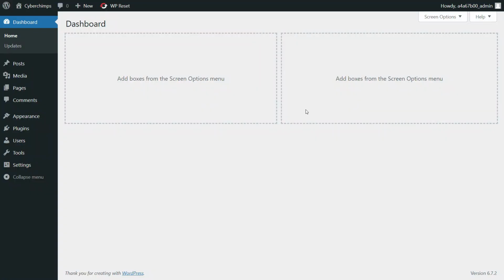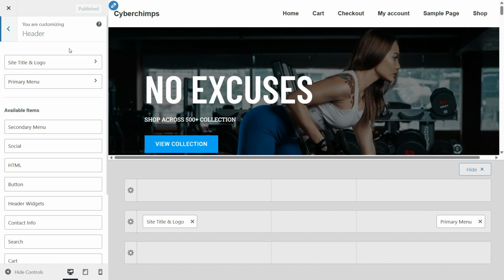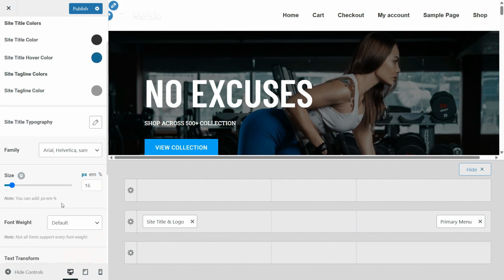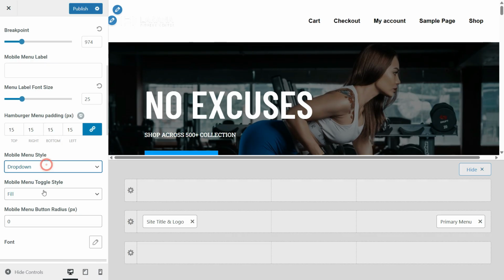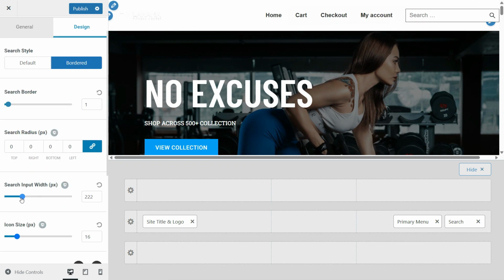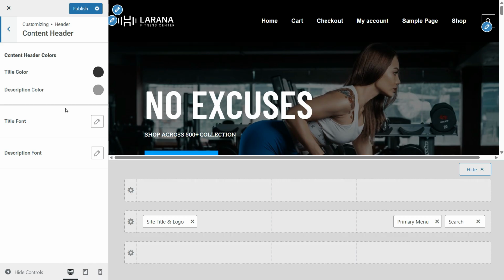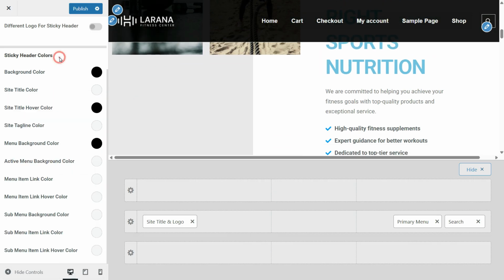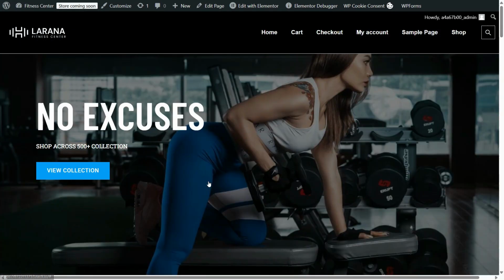What's the BEST Way to Add a Sticky Header in WordPress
Want to create a sticky or transparent header for your WordPress website?

With the Responsive Header Builder, you can design a fully customizable header and add HTML elements, a cart, CTA buttons, and more - all in just 5 minutes!🚀

📌 In this tutorial, you’ll learn:
✅ How to enable a sticky header
✅ How to enable a transparent header
✅ How to customize the header design
✅ How to add a cart, CTA button, or custom HTML
✅ How to make it responsive for mobile & tablet

💡 Perfect for creating a professional-looking website that enhances user experience and boosts conversions!